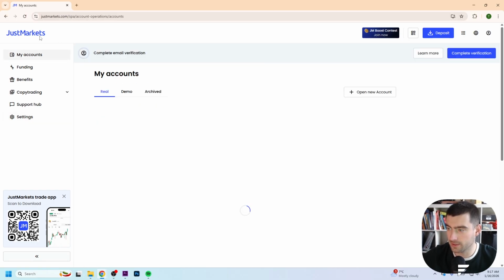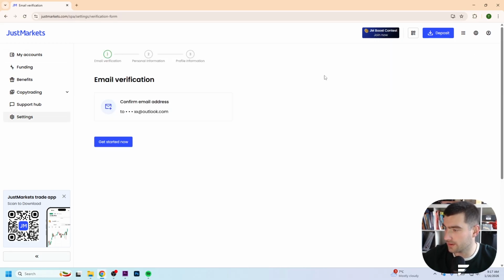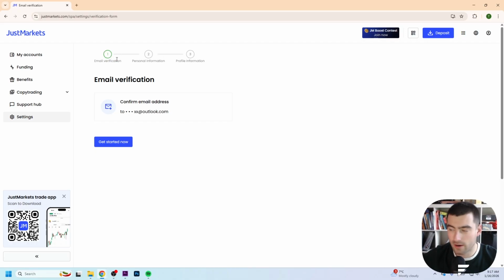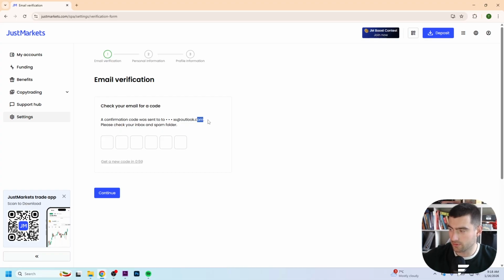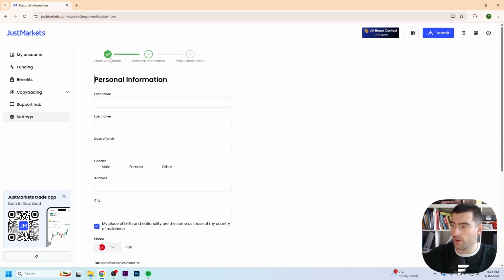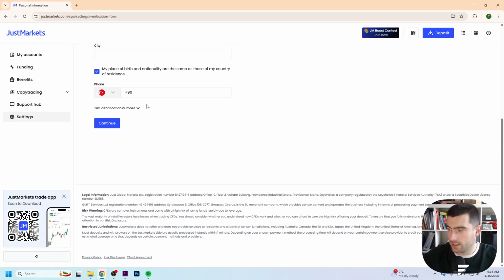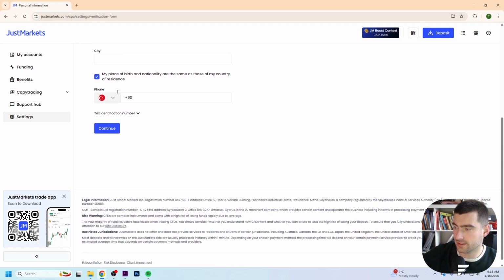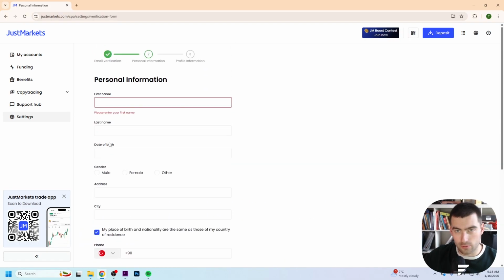How to VERIFY ACCOUNT on JustMarkets (Easy Guide 2026)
In this video, you’ll learn how to verify your account on JustMarkets step by step to unlock full trading features. This beginner-friendly guide explains JustMarkets KYC verification, uploading identity documents, proof of address, account approval process, and common verification issues. Perfect for traders who want to deposit, withdraw, and trade forex, crypto, indices, gold, and CFDs, this tutorial helps you complete verification quickly and start trading safely on the JustMarkets platform.